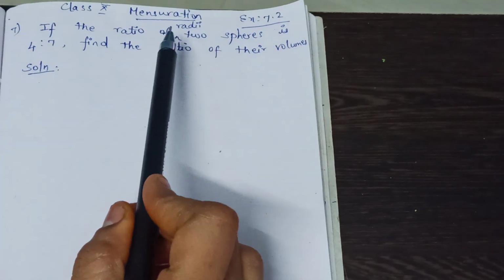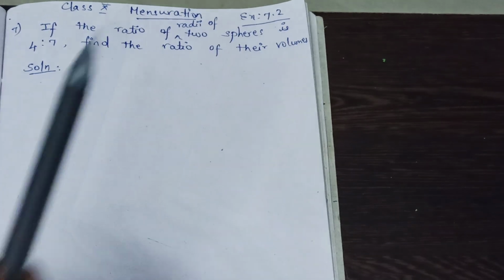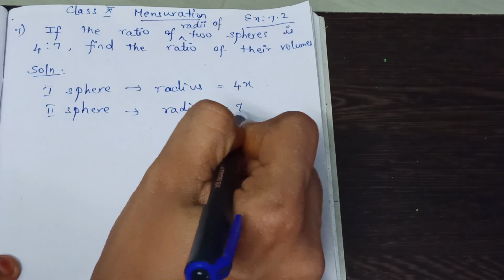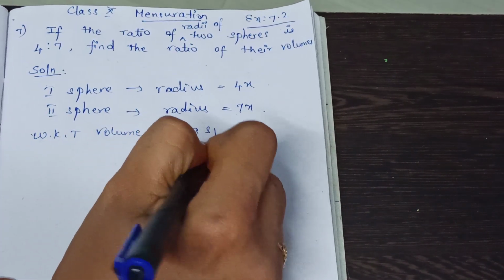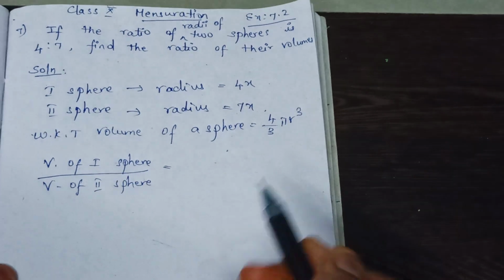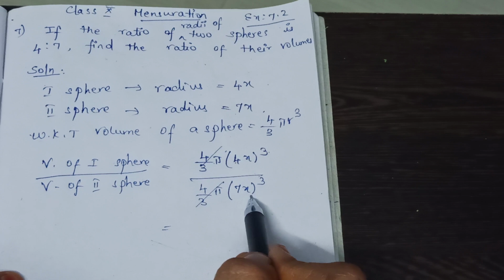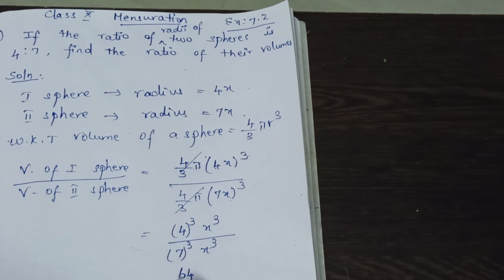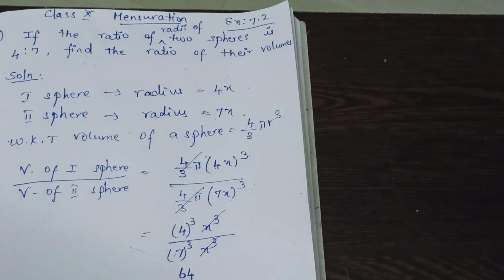TN Class10 Samacheer Math Unit-7 Mensuration Ex:7.2 sum(7)